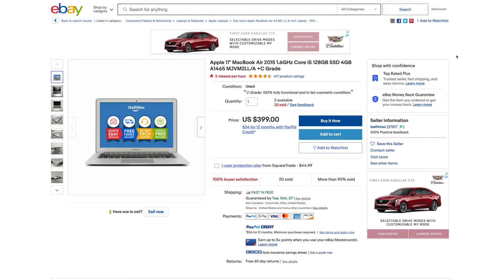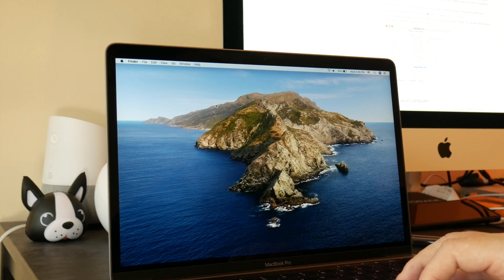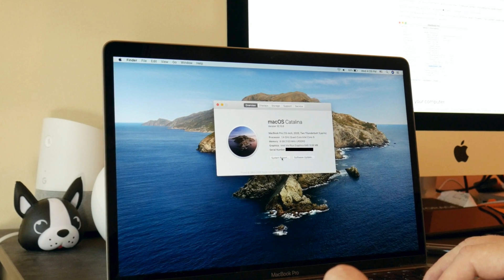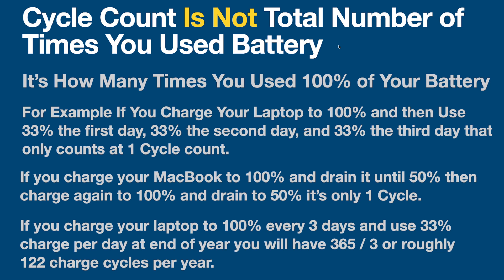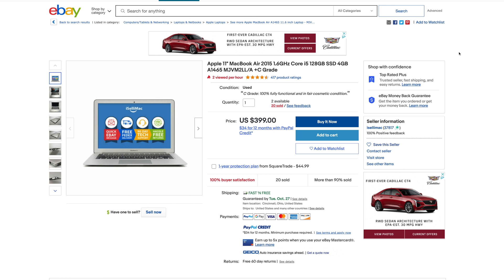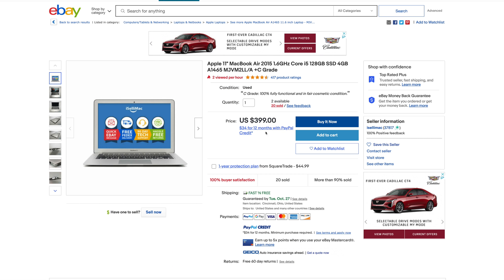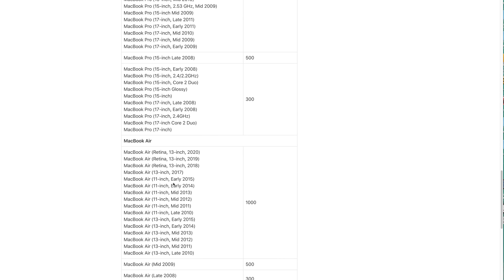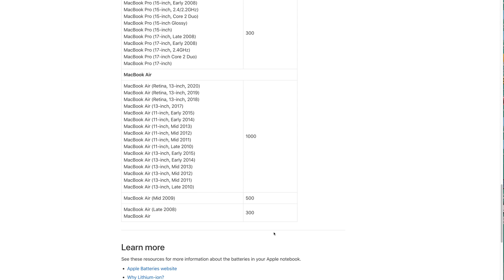Understanding MacBook Battery Cycle Counts. Why is this Important?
In this video we cover what Apple's MacBook battery cycle count means and why it is important to you.

If you are buying a used Apple MacBook laptop one important item to check is the total battery cycles the laptop has been through.  This number will provide you with a good idea on how long the MacBook battery could last.  On some MacBooks replacing batteries is a huge deal so knowing this number is key before purchasing a used MacBook.

If you already have a MacBook why should you check the battery cycle count?  Let's say you are traveling and your battery goes out.  You may be out of luck in replacing it for the remainder of the trip.  So check your own MacBook's cycle count to get a good idea on how long you can expect your battery to last.

Finally, in this video we clearly define what a battery cycle is as defined directly from Apple.  While you might think you know what it means Apple's definition is slightly different.